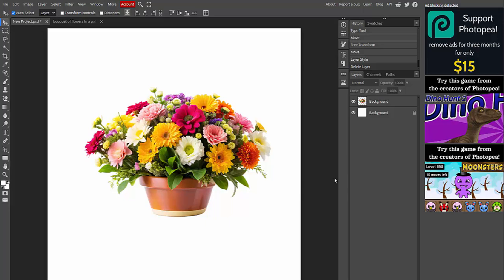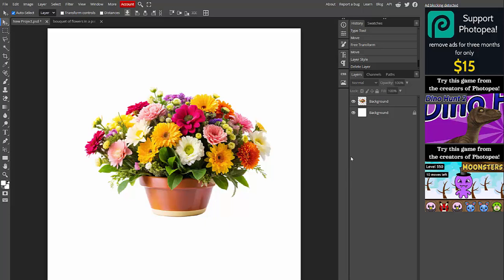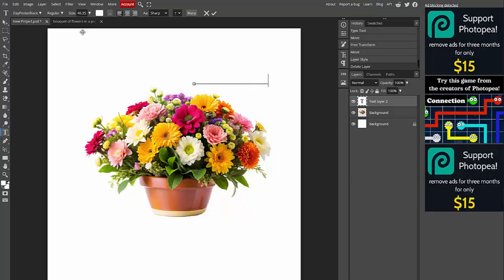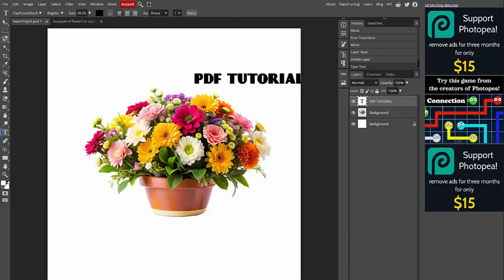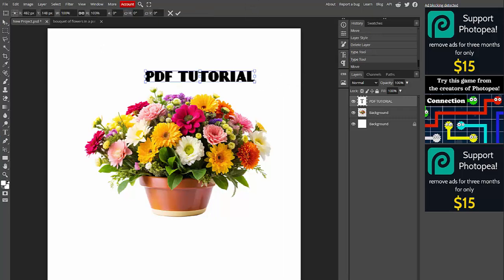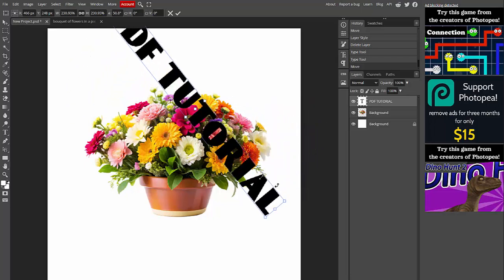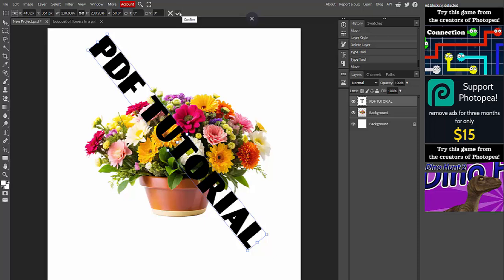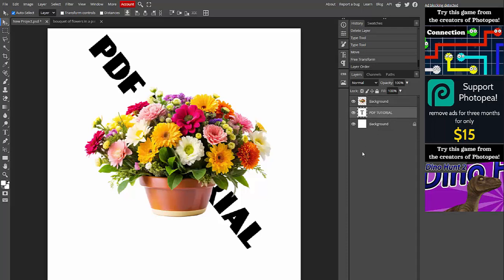how to put text behind part of an image in Photopea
Assalamu Walaikum,
In this video I will show you, how to put text behind part of an image in Photopea.  Let's get started.